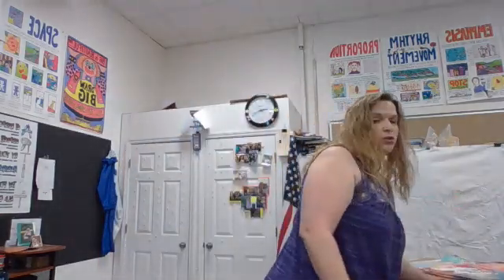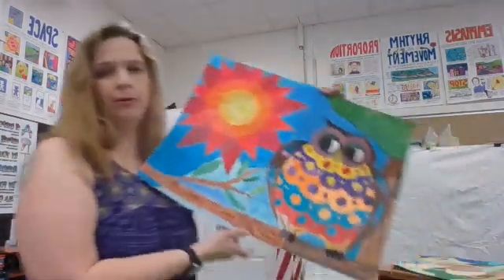Introduction to Multi Media